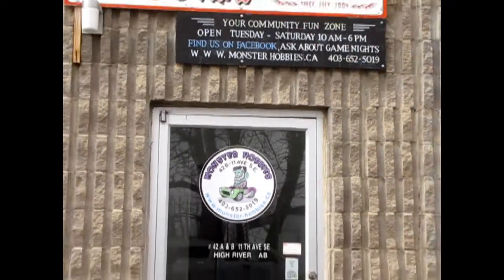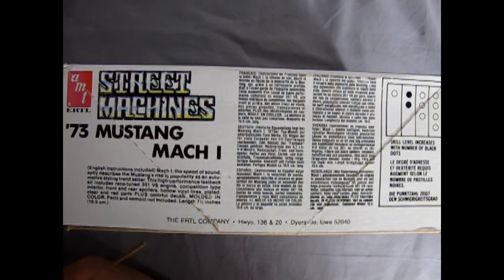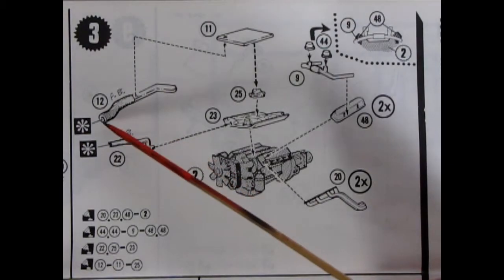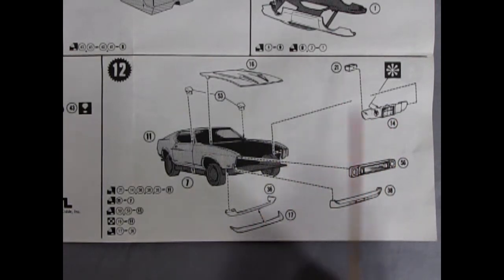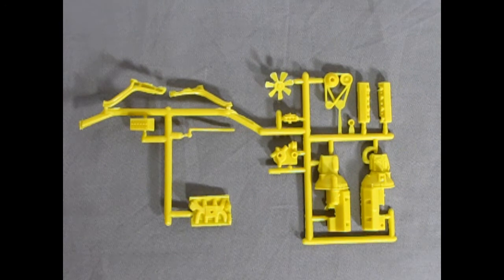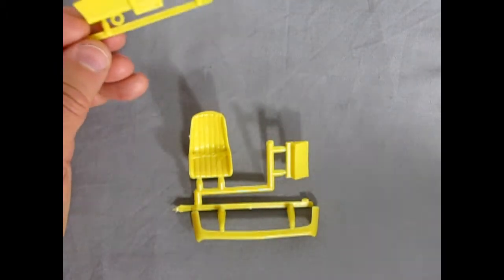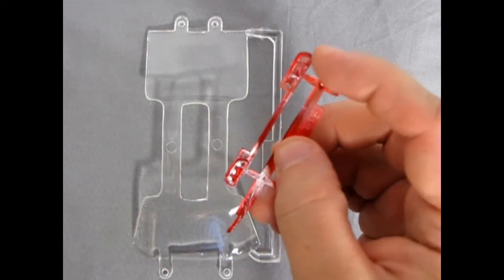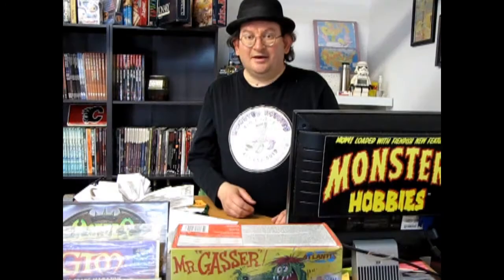What's In The Box? AMT/ERTL 1973 Mustang Mach 1 Street Machine - A Model Car Unboxing Video